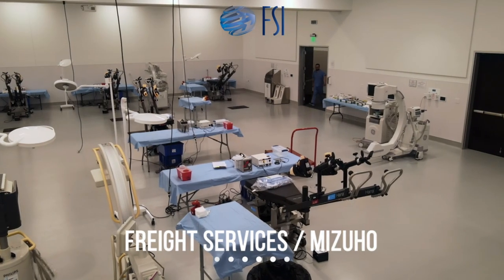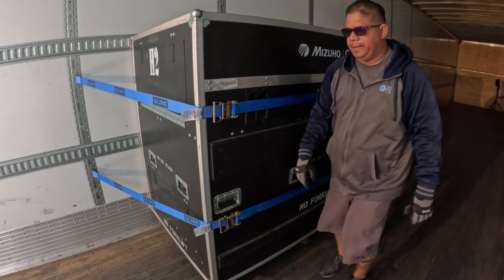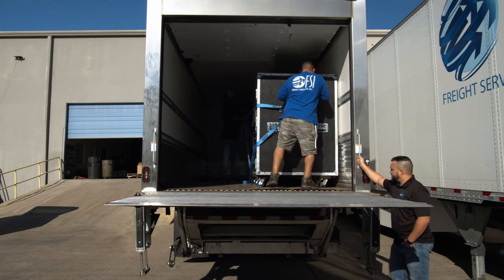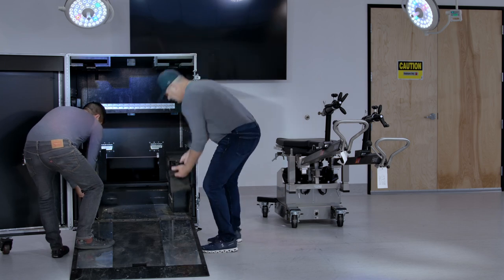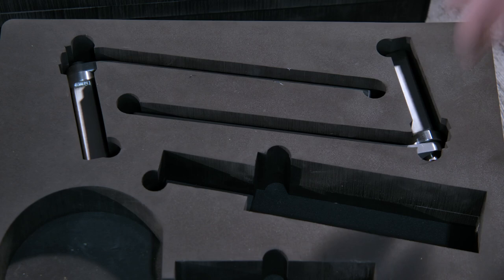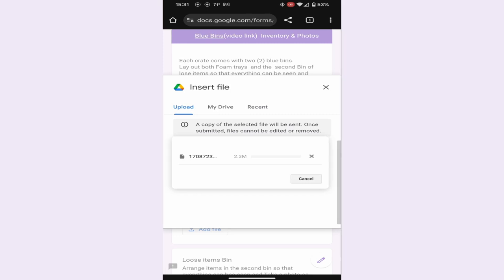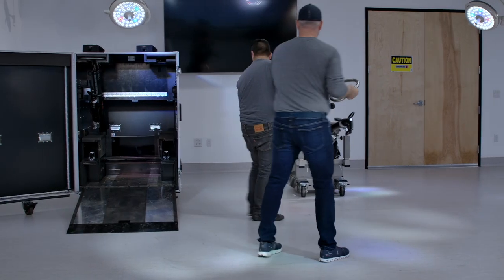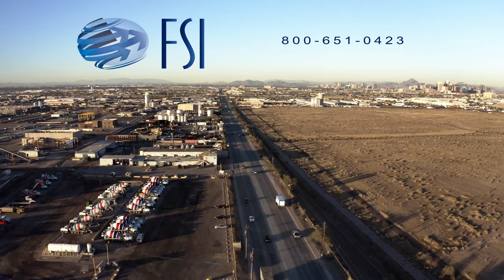Mizuho OSI Hana Table Transportation & Setup -- Instructional Video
Your guide to safely transporting, setting up, and breaking down the Mizuho Hana Table.

Our goal is to equip your team with the essential knowledge on various pickup and delivery methods for the Hana table, covering safe transportation, setup, and breakdown procedures.

FSI requires all partner agents and drivers to undergo this training, ensuring safety and success in every operation.

00:00       Start
00:01       Title Card - Mizuho Hana Table Setup/Breakdown
00:08       Introduction
01:37       Loading and Strapping the Hana Table
02:43       Communication Prior to Arriving
03:44       Unloading, Moving table to Lab
04:38       Liftgate Delivery
06:17       Mizuho Table Uncrating
08:54       Blue Bin Accessories
09:40       Setup Mizuho Table & Accessories
11:46       Breakdown Hana Table & Accessories
13:09       Scanning QR Code and Using Online Form
15:14       Crating the Hana Table
17:42       Liftgate Pickup
18:55       Thank you for watching from FSI